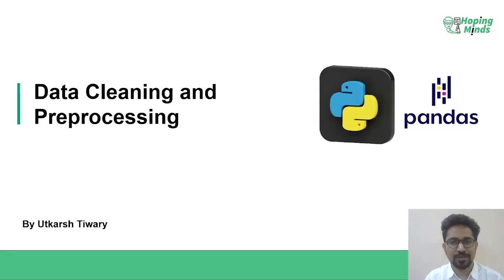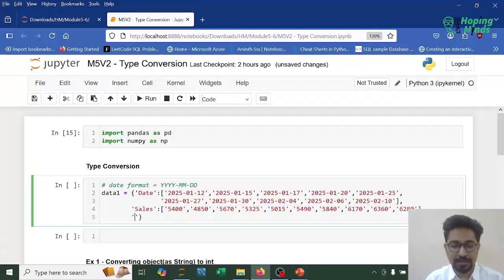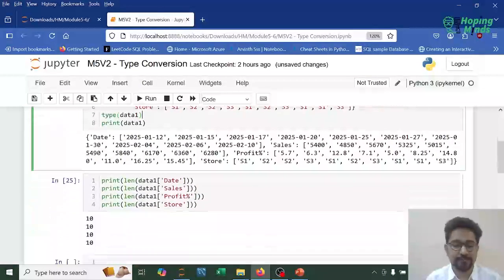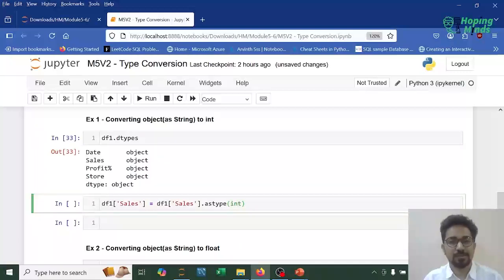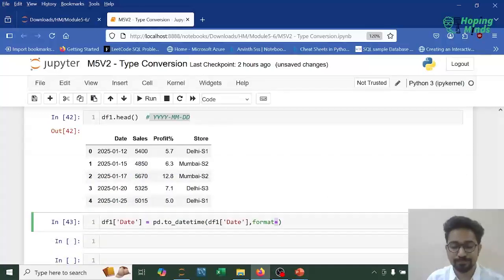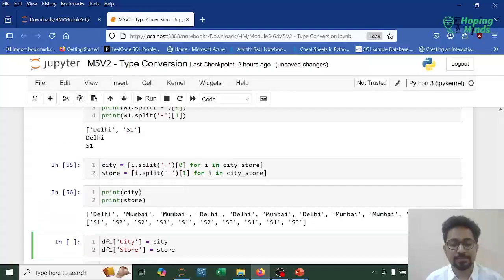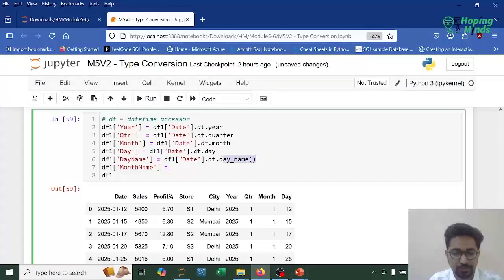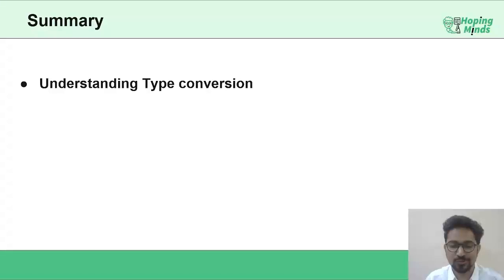5.2 Data Type conversion in Pandas